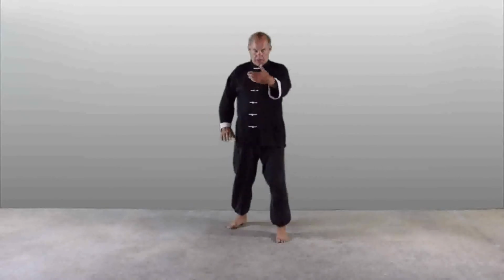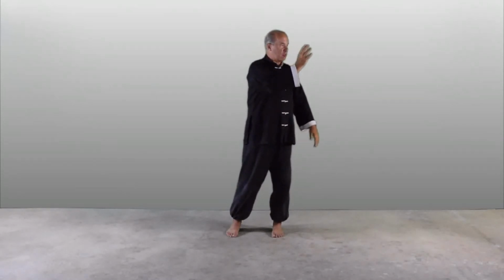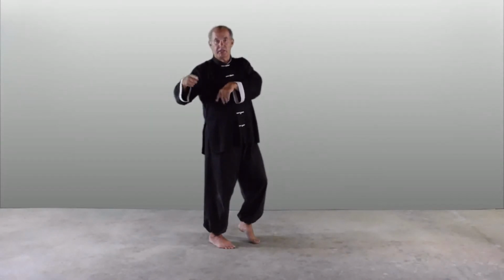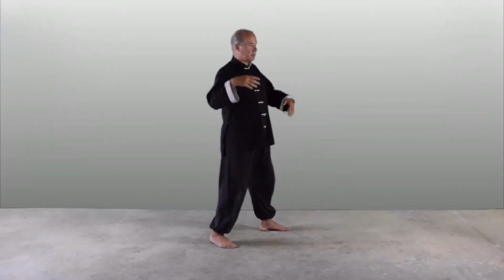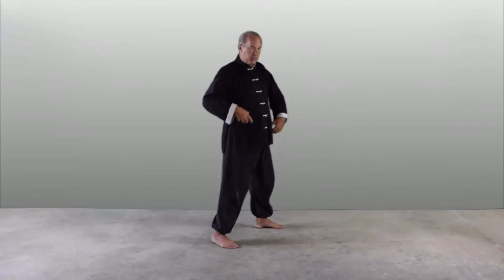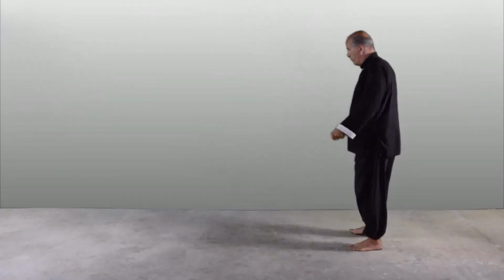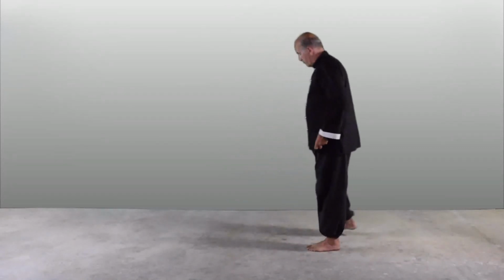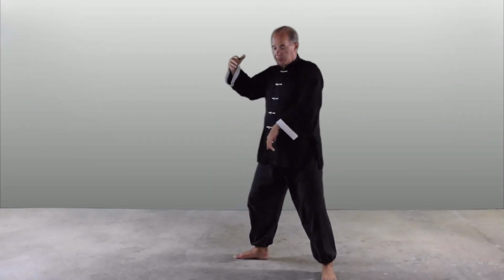Gesture #4: Brush Knee Push